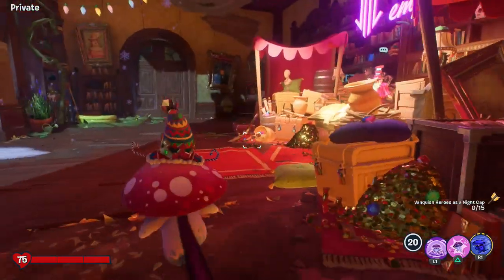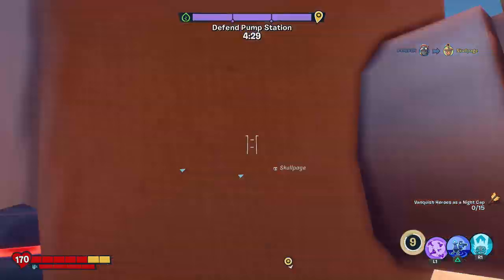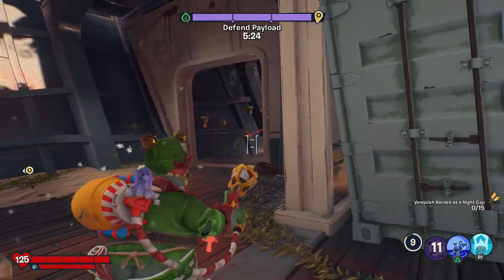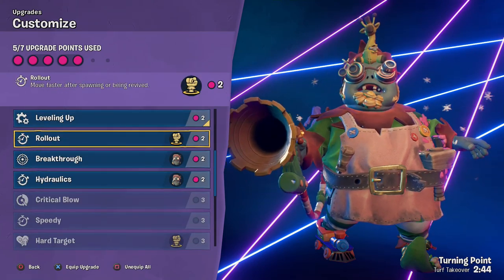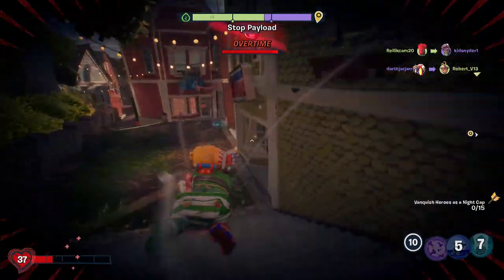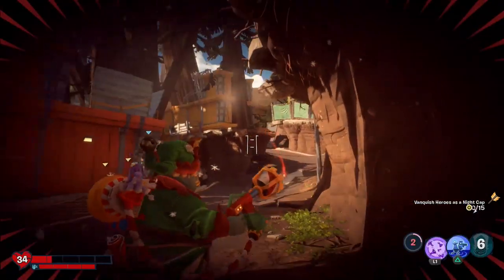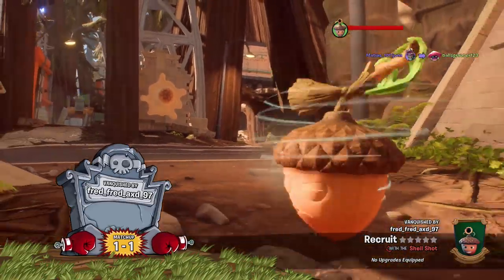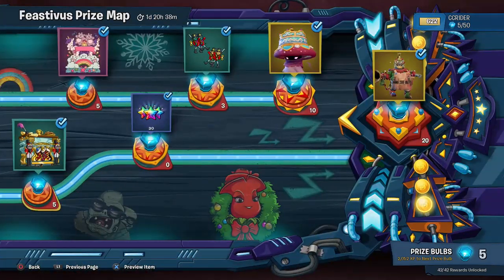Inspiration Elf! Feastivus! - Plants vs. Zombies Battle for Neighborville Part 122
Welcome to Plants vs. Zombies Battle for Neighborville Part 122! We continue our new Plants vs. Zombies adventure checking out the Inspiration Elf Engineer Costume from the Feastivus Prize Map!